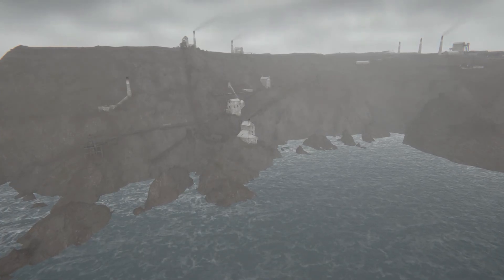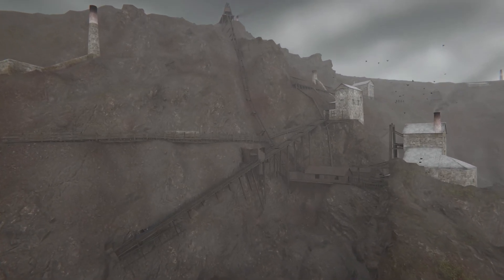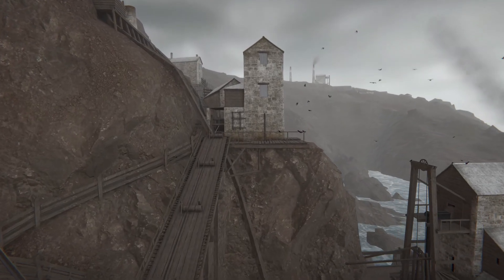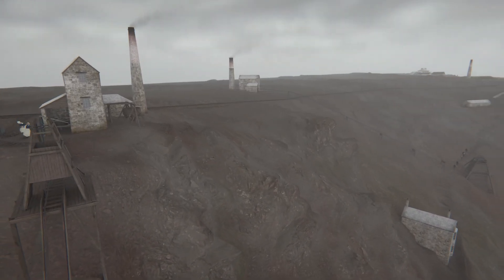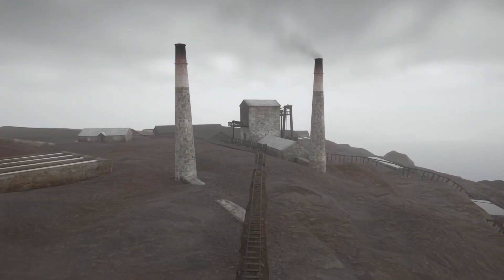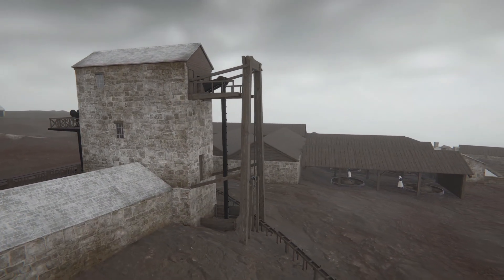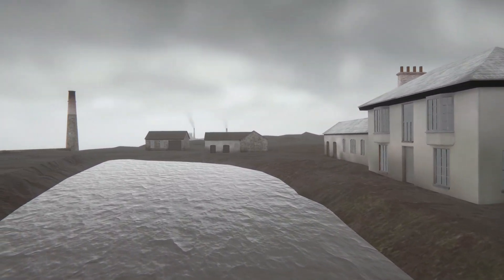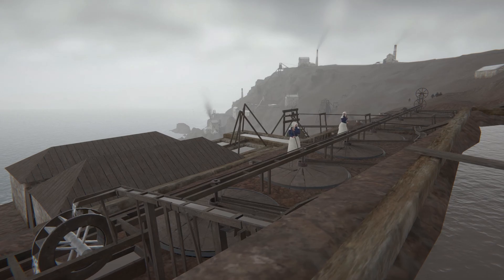Botallack mine 1860's reconstruction, archeologically accurate (Runs on mid range mobile devices).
Botallack mine has been reconstructed using the best available archaeological data. The 3D reconstruction's development facilitated new discoveries and understanding of the site.

I created the assets, textures, environment and soundscape (excluding the male miner models). I interpreted archaeological data (photographs and ordinance surveys). Modelling the site in 3D helped to established the accuracy of a given interpretation whilst also inspiring new interpretations.

The 3d real-time rendered environment was developed and optimised to run on mobile devices.
The scene was rendered and programmed using Unity 3D and it's universal render pipeline.  All objects (excluding humans, terrain and ocean) use one or two 2k texture atlases. The terrain is a custom vertex painted shader and the ocean is a custom shader; both I created using Unity's shader graph.